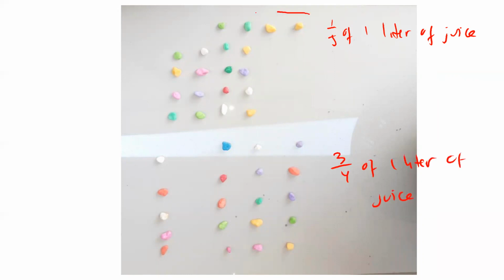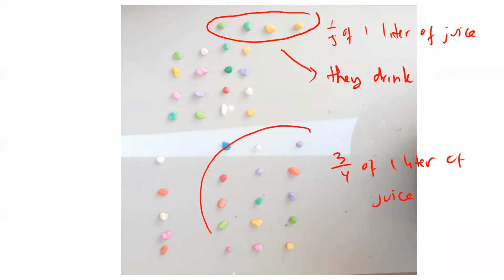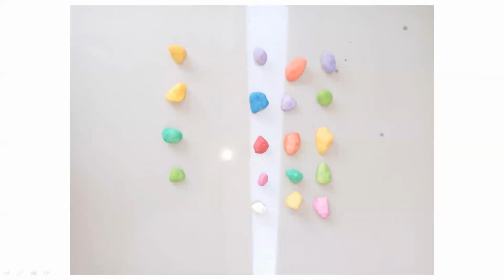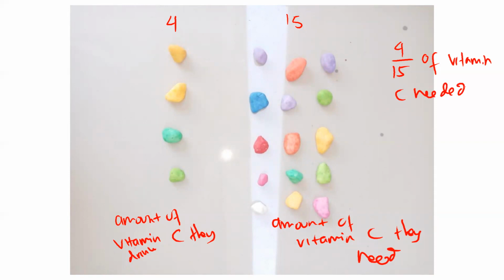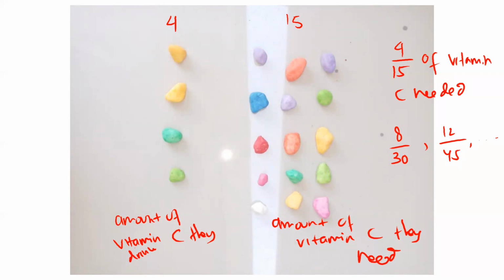Fractions by Pebbles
This is my assignment for my Arithmetic Course.